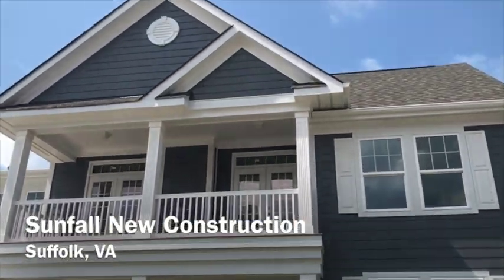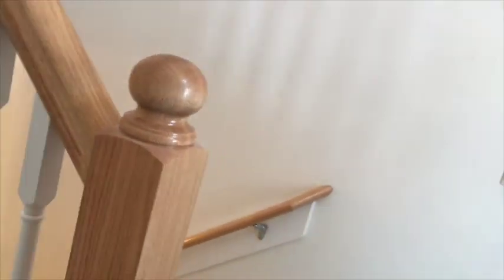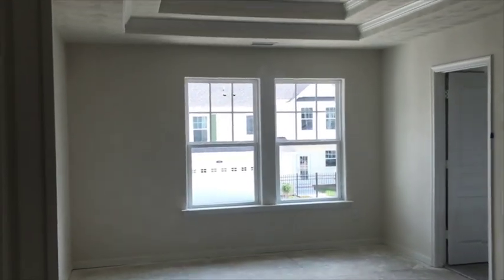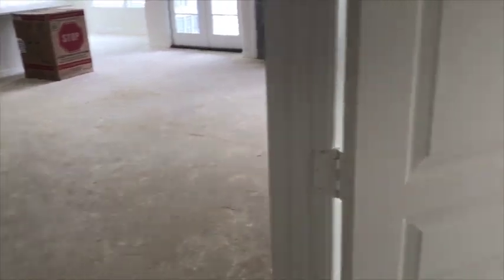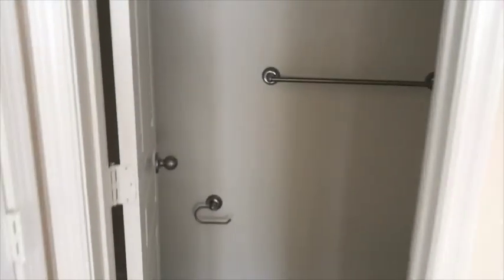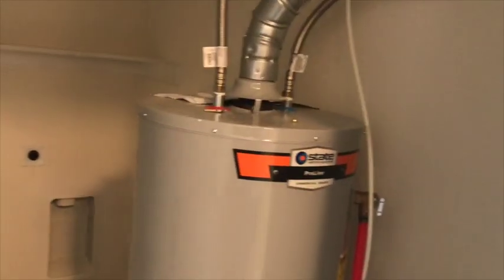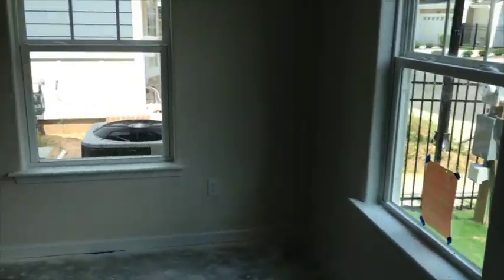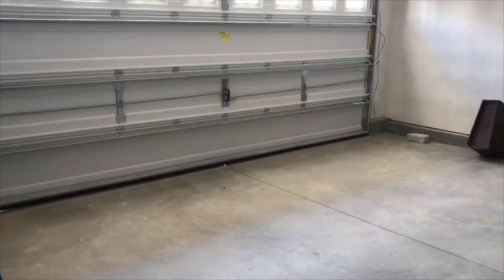Sunfall New Construction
This video is about Sunfall New Construction